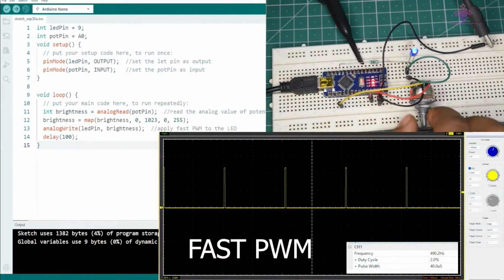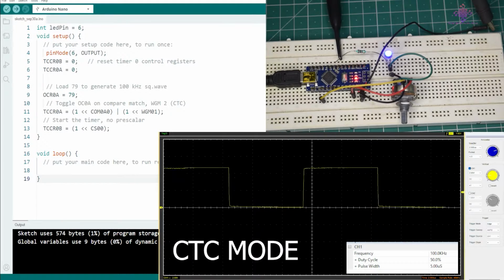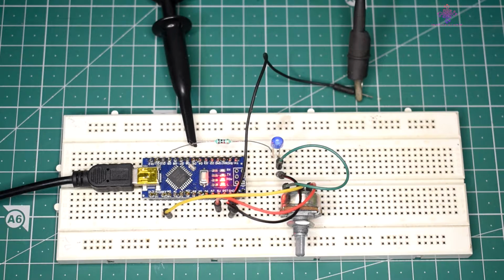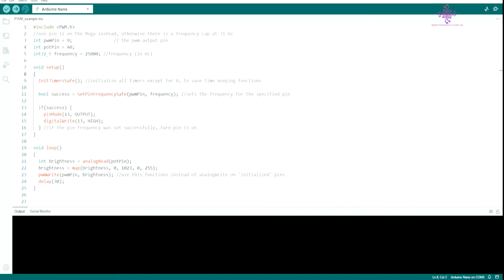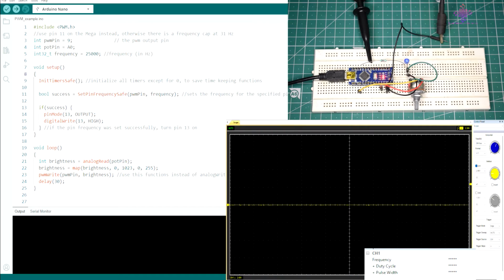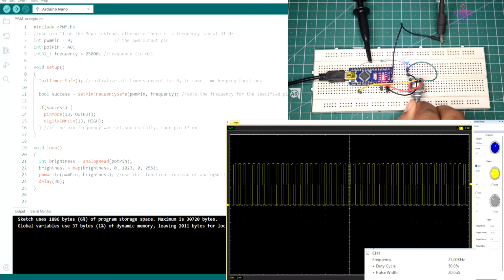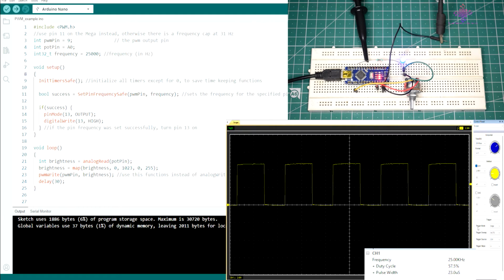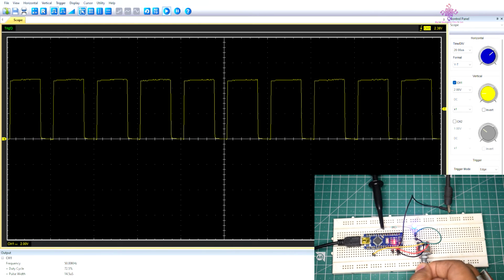DEC #024 | How to set frequency of PWM on Arduino? | Arduino PWM master library | part 2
In this video I have explained how to use the PWM master library.

Gpay ID: smandal711@oksbi

Timestamps
00:00 - Intro
01:44 - Explaining the code and functions
03:05 - Experiment
04:54 - Conclusion